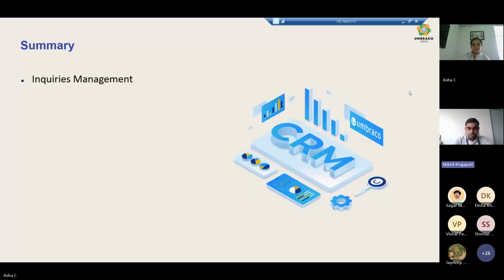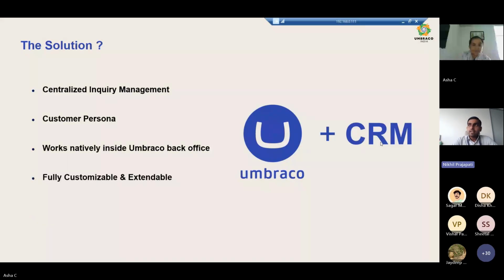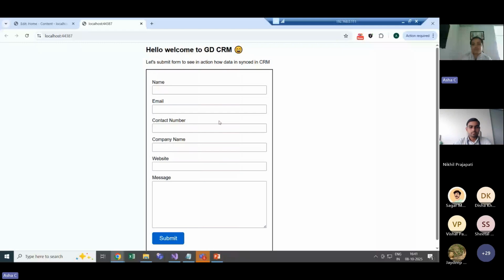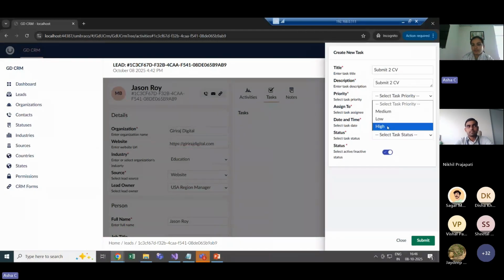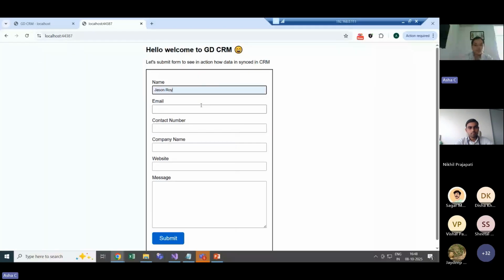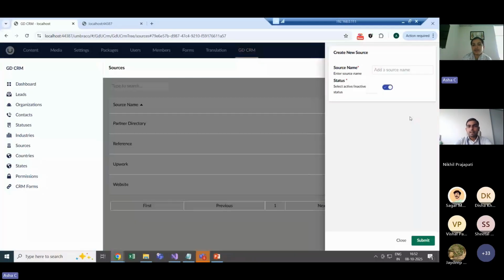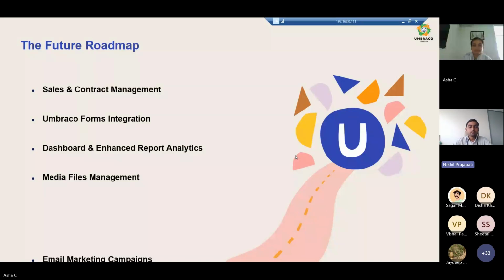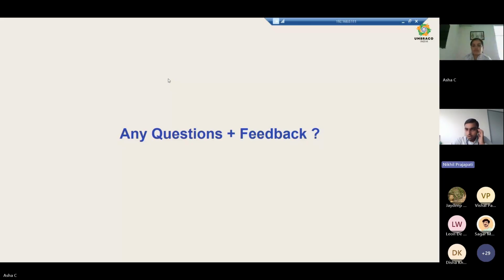Umbraco CRM Package | Umbraco Users Group India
This video highlights our recent Umbraco India Community Meetup, where we explored the new Umbraco CRM Package — built to simplify and streamline customer and inquiry management directly within the Umbraco backoffice.

The session brought together passionate community members and contributors to share insights, demos, and collaboration ideas around building open-source packages for Umbraco. 💪

💡 What You’ll Learn from This Meetup:
✅ How the Umbraco CRM Package helps manage leads and inquiries inside Umbraco
✅ Ways to extend and customize it for your projects
✅ Behind-the-scenes of building the package and its open-source roadmap
✅ Key takeaways from the live demo and community Q&A